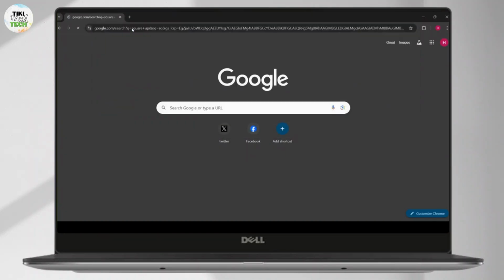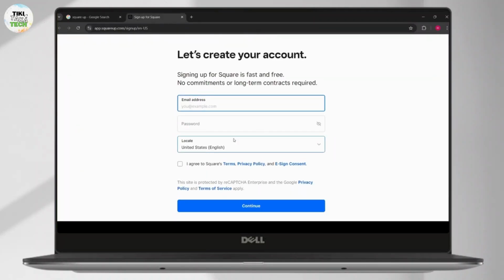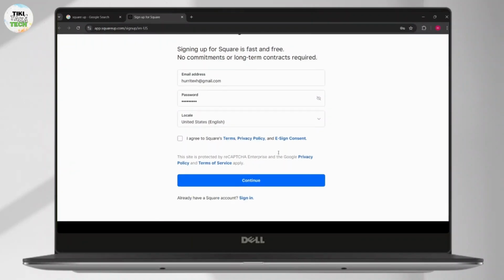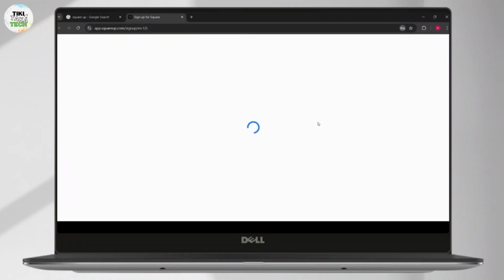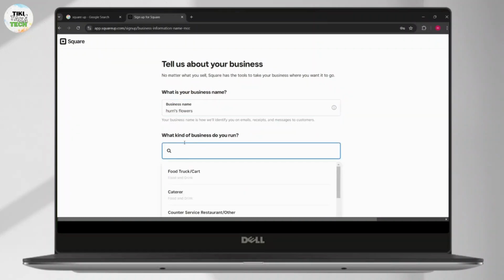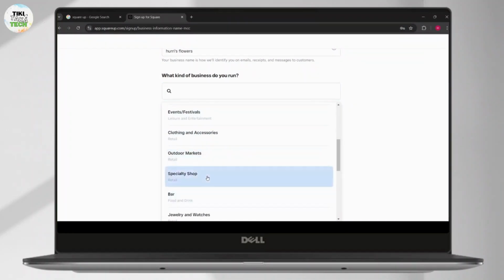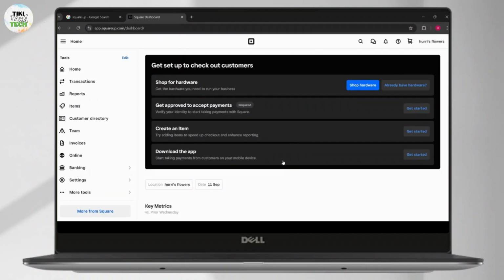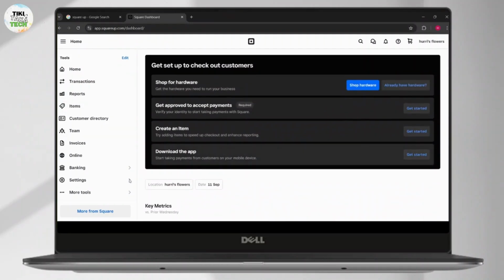How to Create SquareUp Account: A Step-by-Step Guide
Learn how to create a SquareUp account quickly and easily in this step-by-step tutorial.

In this video, you'll discover how to create a SquareUp bank account, how to open a SquareUp account for your business, and how to set up a sub-account for better financial management.

Timestamps:
0:00 Introduction
0:20 Step 1: Navigating to the SquareUp Website
0:45 Step 2: Setting Up Your SquareUp Account

Get started with SquareUp today and streamline your business transactions with ease!